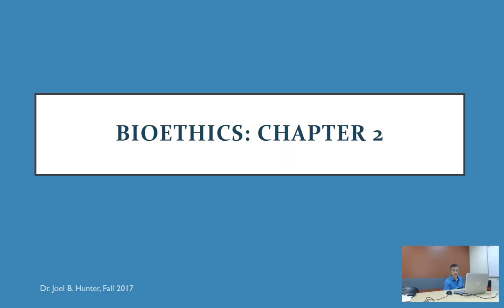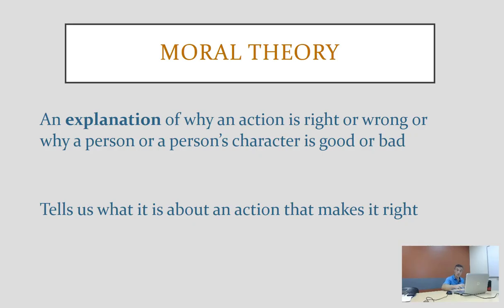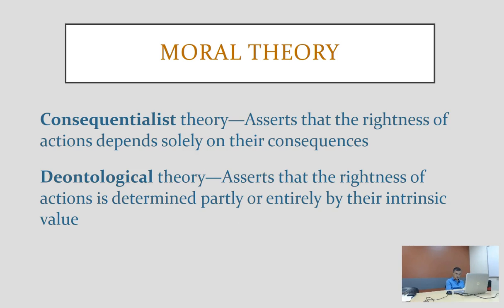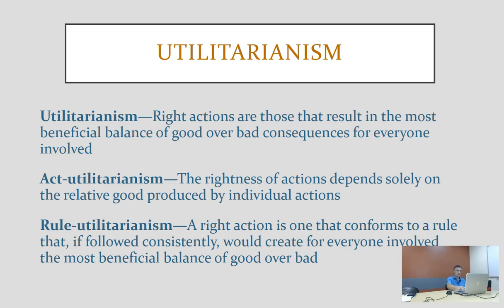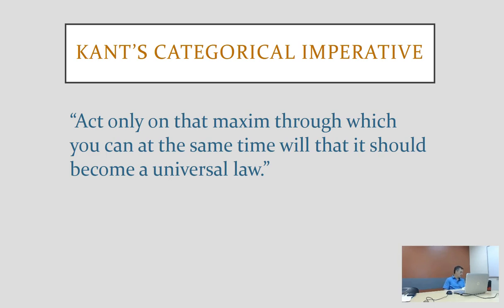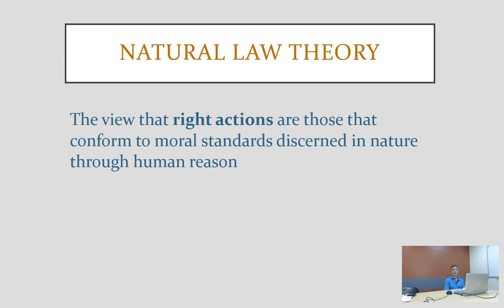Bioethics: Dr Joel B. Hunter - Chapter 2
Moral theories primary strength is their ability to explain moral phenomena. Thus, moral theories can be compared analogically to scientific theories, even though the nature of moral evidence and facts is quite different than that of physical evidence and the experience of the physical senses and their instrumental extensions.

Two families of moral theories are (1) those that concern right action and (2) those that concern good persons or character.  Influential moral theories include consequentialism (utilitarianism), deontological theories (especially Kantian ethics), natural law, and contractarianism. Major theories that concern goodness and character include virtue ethics, the ethics of care, and feminist ethics.

The method of moral reasoning that emphasizes cases and analogy rather than universal principles is casuistry. Casuistry holds that reasonable moral judgments are arrived at not by applying theories, rights, and rules, but by paying careful attention to specific cases and circumstances. In casuistry, judgments about new cases are made by analogy with similar or paradigm cases; as in law, casuistry operates by consulting precedent. There are important objections to relying wholly on casuistry in moral reasoning.

Explanations for what makes actions right or character good are only useful if there are criteria for judging the worth of the theories on which they are based. We discuss three criteria of explanatory adequacy for moral theories, again by helpful analogy to the explanatory power of scientific theories.